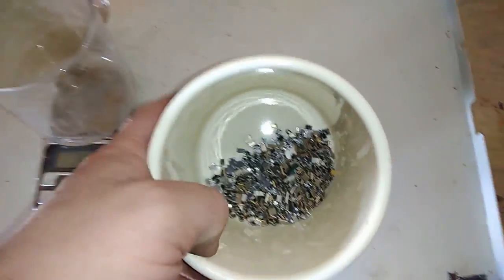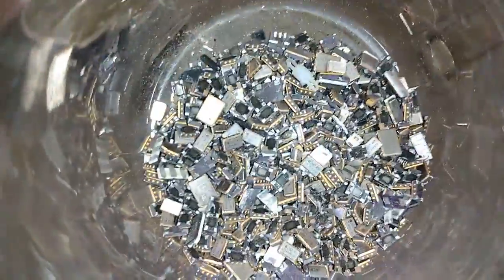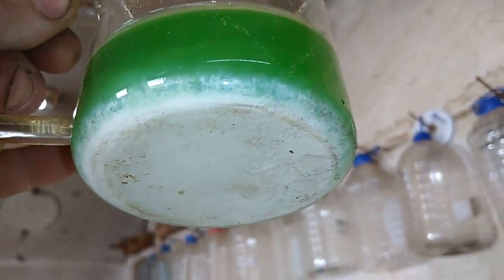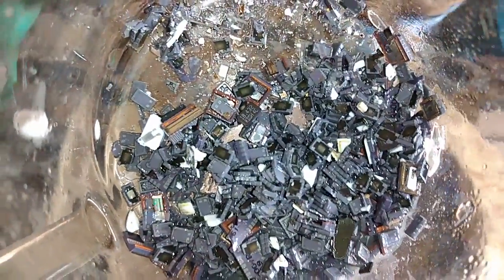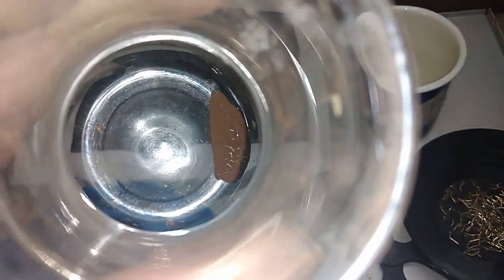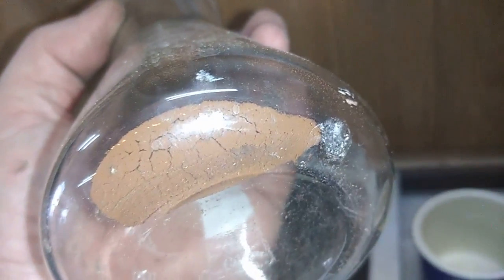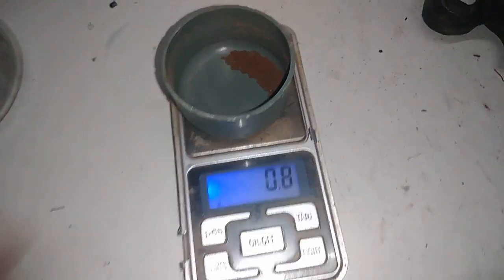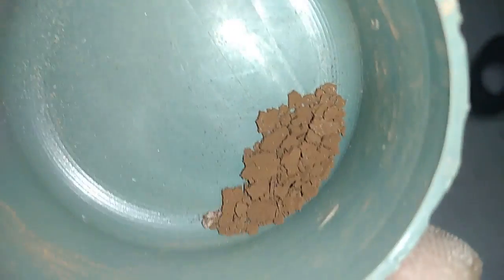SMT Crystal Ceramic Oscillators for Gold and Silver recovery!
This small items is beter then ceramic processors,hard to get biger amount,they small and light on weight,but they have good amount of gold and small trace of silver to.If you have a killo,then you are a luckey person ;)